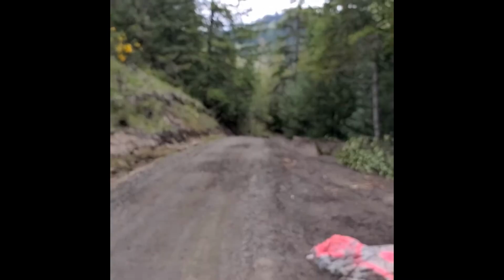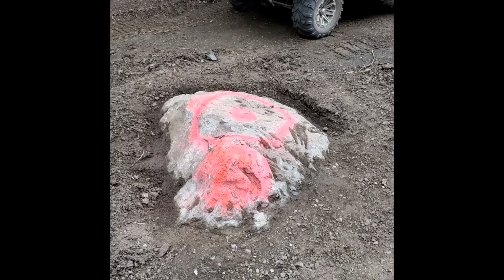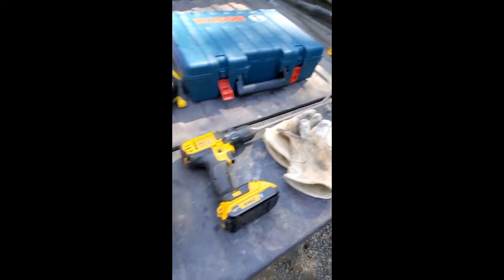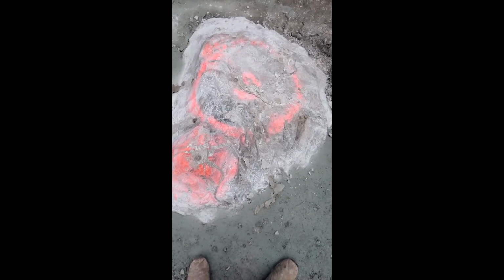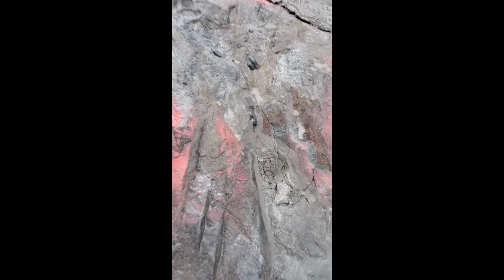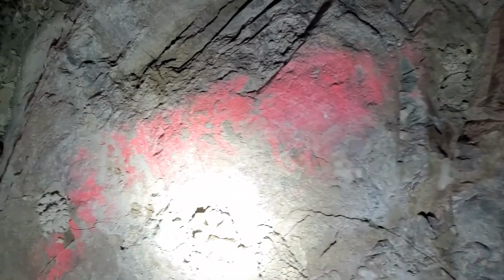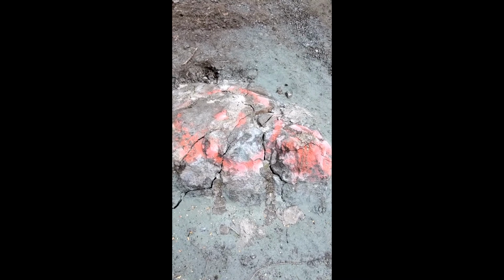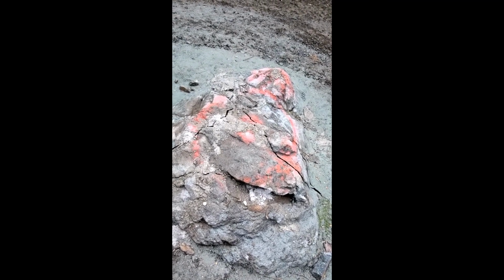Boulder Busting with Dexpan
Breaking a troublesome boulder using non-explosive, expanding demolition grout made by Dexpan.